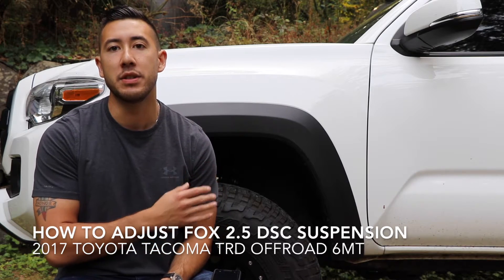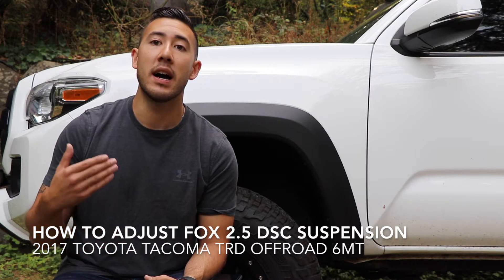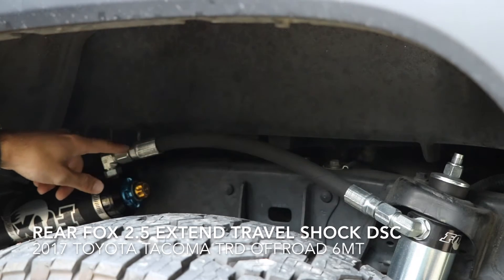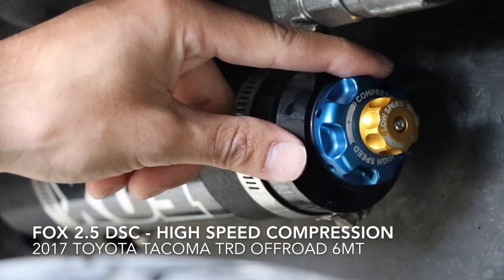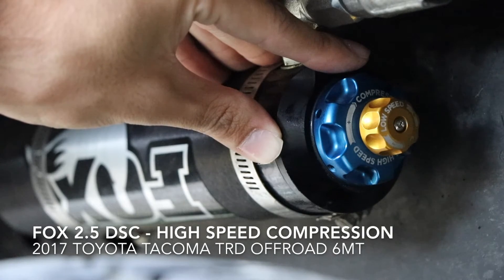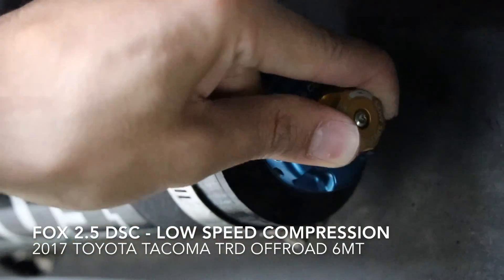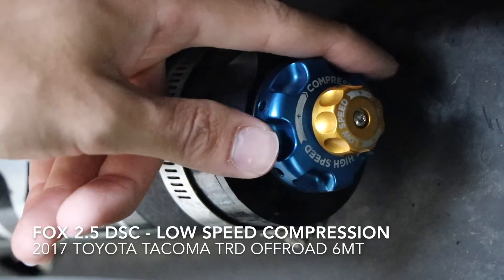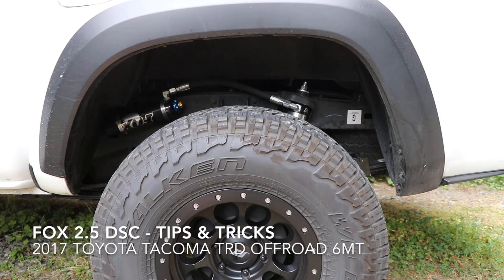Toyota Tacoma Fox 2.5 DSC Ext Resi - How to Adjust your DSC Suspension & Explained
In this video I go over what Fox means by their DSC Suspension meaning Dual Speed Compression. I got into detail about what the two adjustments mean and how to adjust each knob. This suspension allows you to customize your ride quality to your preferences.

Total Chaos Upper Control Arm Part Number 96504

Fox Factory Series Shock 2.5 Extended Travel DSC Part Number 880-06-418

Fox Factory Series Rear Shock 2.5 Part Number Part Number 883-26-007

OME Suspension System Part Number EL095R-PartsKit)

ARB Dakar Suspension  Leaf Pack Part Number EL095R

Here is a price break down: Total Chaos Upper Control Arm (96504) - $799.99

Fox Factory Series Shocks Front (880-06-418) - $1,959.95

Fox Factory Series Shocks Rear (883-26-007) - $1,249.95

OME Suspension System (EL095R) - $105.00

OME Suspension Systems Leaf Pack (EL095R) - $435.10